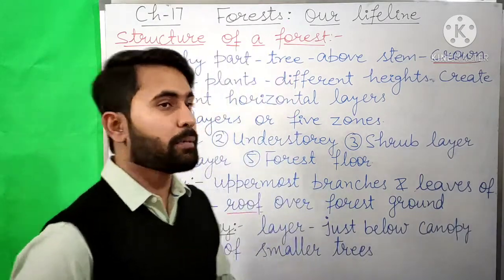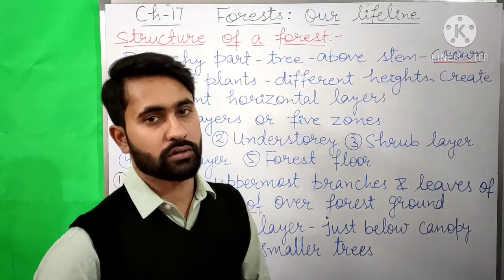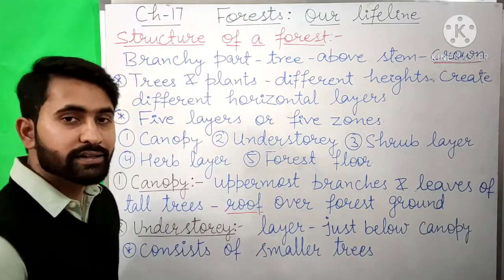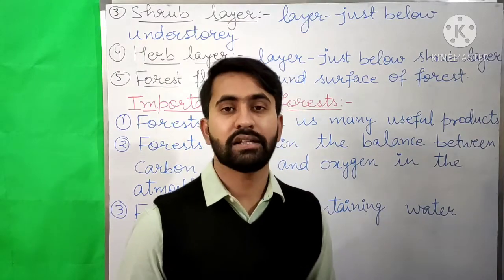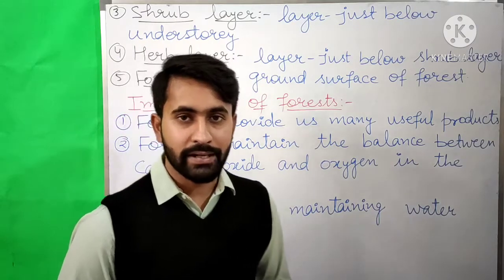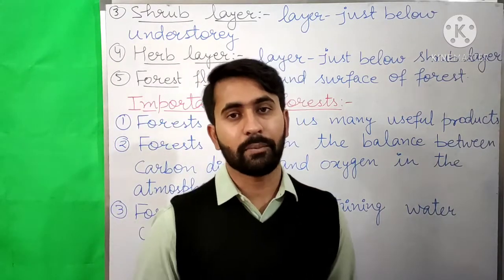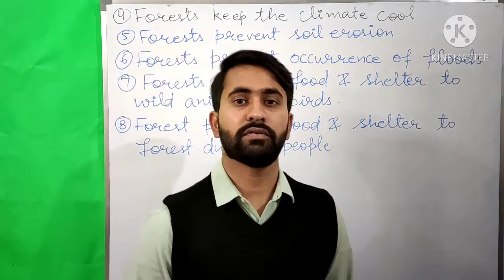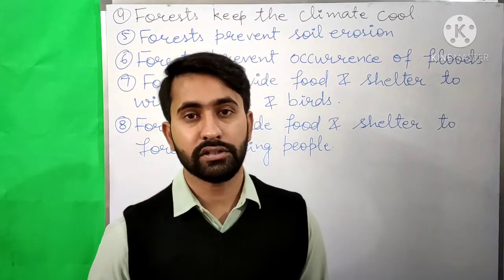class 7 chapter 17 part 2